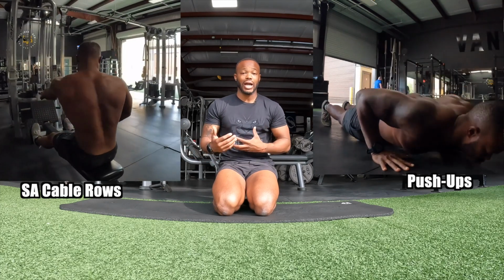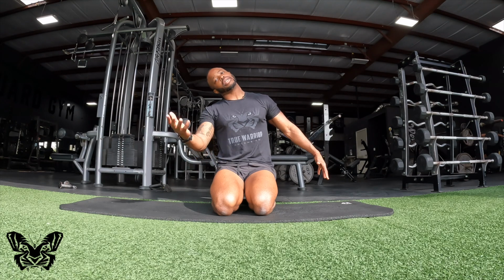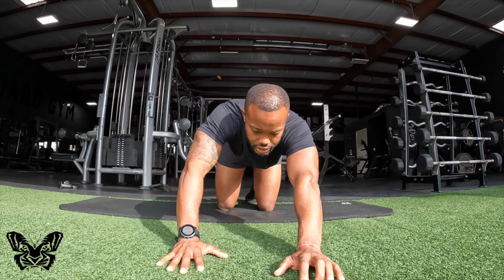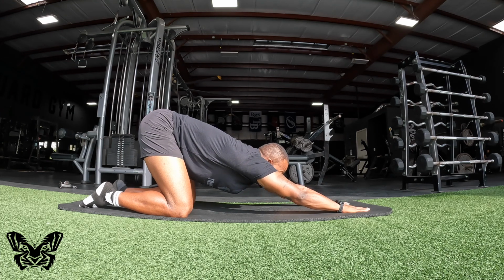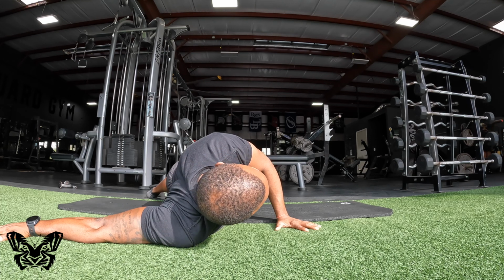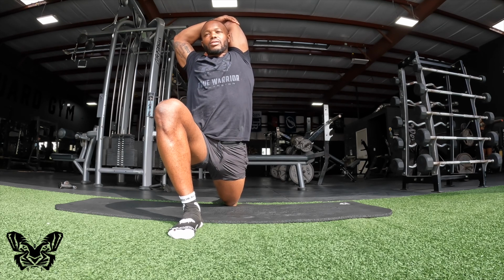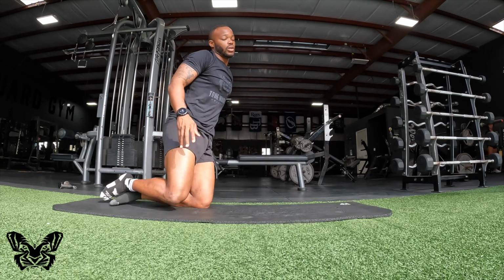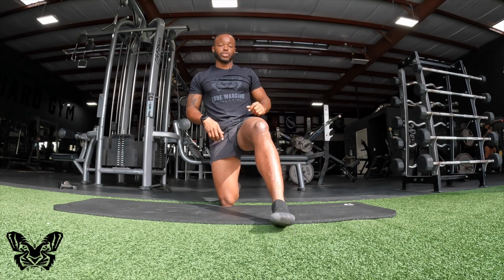Infinite Game E2: 15 Min Full Body Flexibility Follow Along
After a workout with minimal time  I like to get a full body stretch in.

For Exclusive and Early Access to Follow alongs and workout programing from Beginner to Advanced check it here

All exercise were performed for 3 sets of 12-15 exercises throughout the week.

Workout
3 Mins Superset
S.A. Lat Pulldown
Dips Machine

3 Mins Superset
S.A. Row Machine
Push-Ups

3 Mins Superset
Dumbbell Curls
Weighted Slant Board Squat

3 Mins Superset
S.A. Tricep Ext
Weight Low Step Up

3 Min superset allows you to give body parts longer rest times without sacrificing too much time. Explanation below
Exercise 1
Rest 1:30
Exercise 2
Rest 1:30
Back to Exercise 1

Active muscles get 3 mins rest and typically a stretch during the other exercise. Great for building strength.

How if at all do you incorporate Reloads into your training?